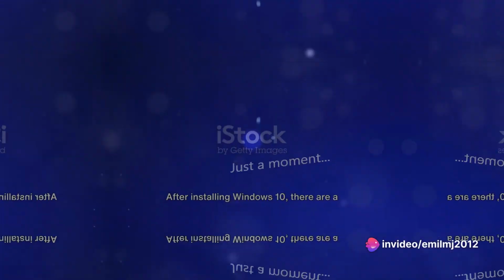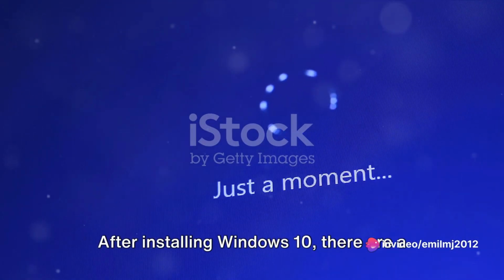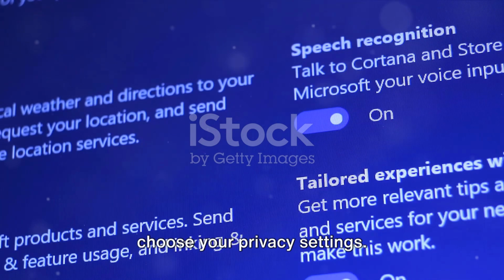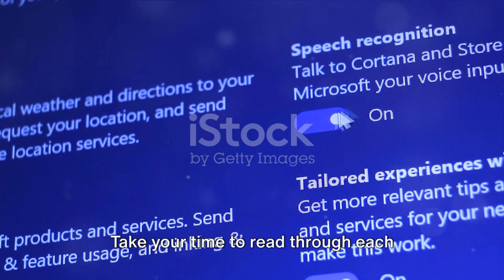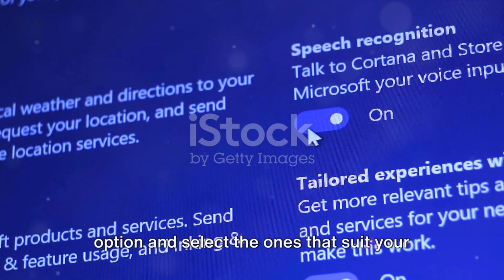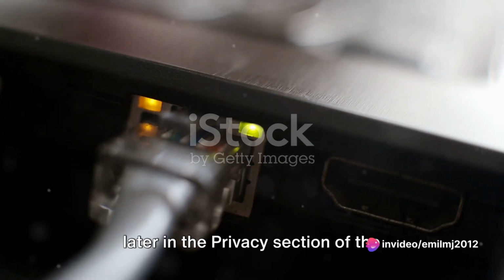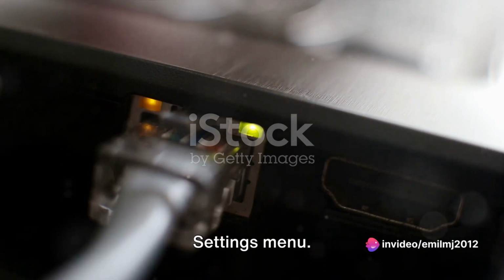How to install windows 10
A 7 minute video of how to install windows 10